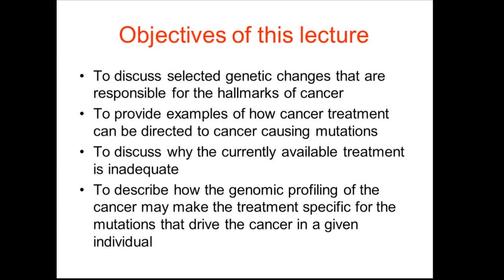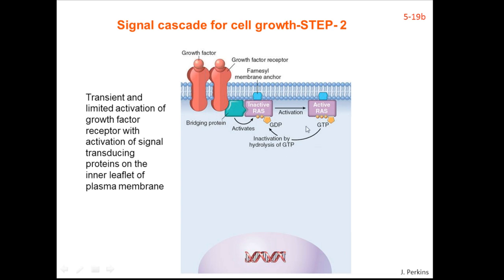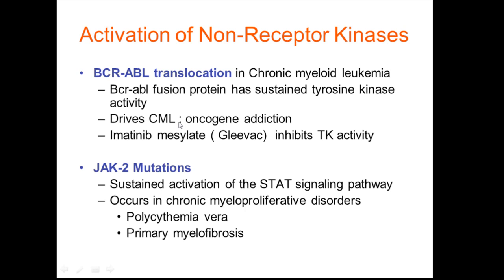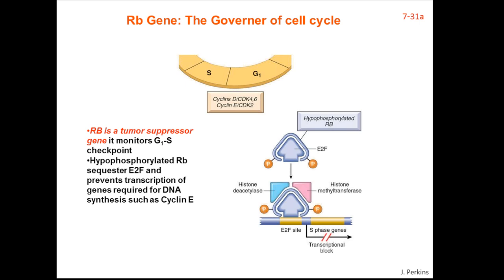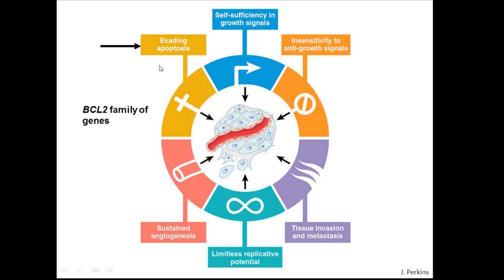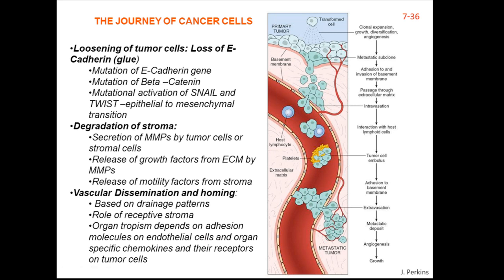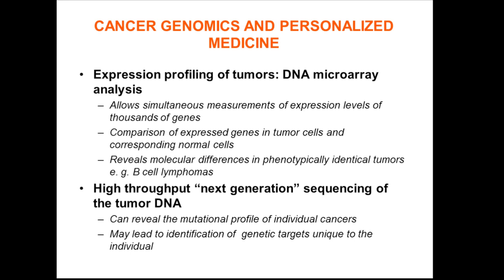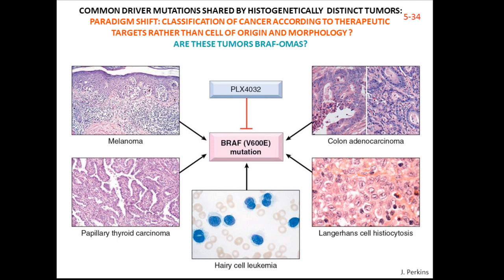Molecular biology of cancer and paradigm shift in cancer care - Dr. Kumar (UChicago)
Molecular Biology of Cancer and Paradigm Shift in Cancer Care